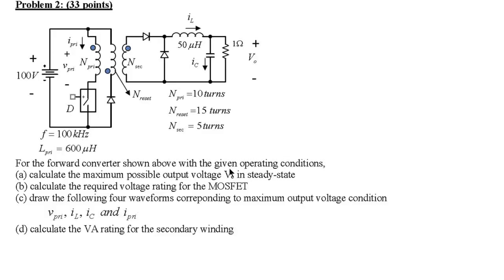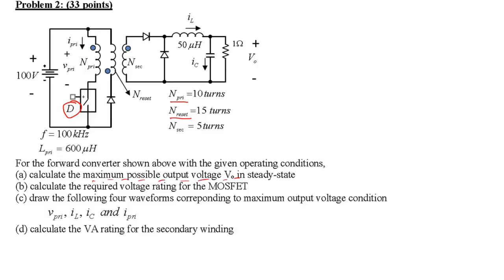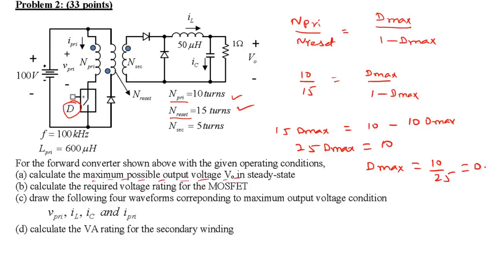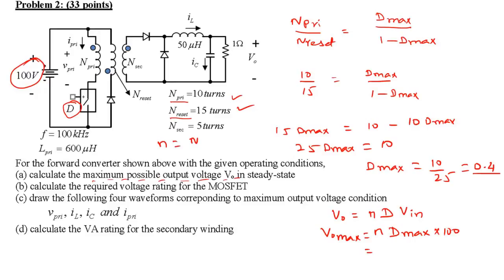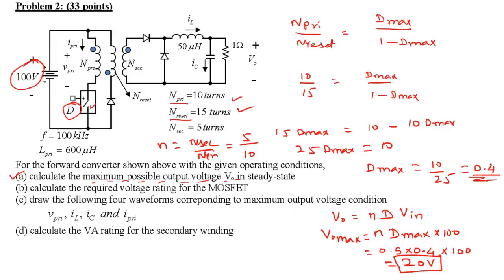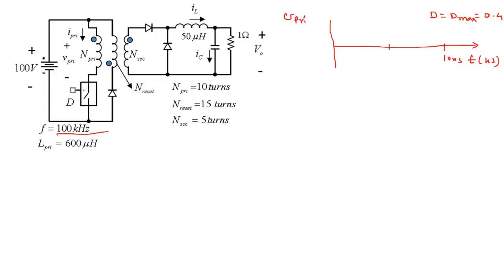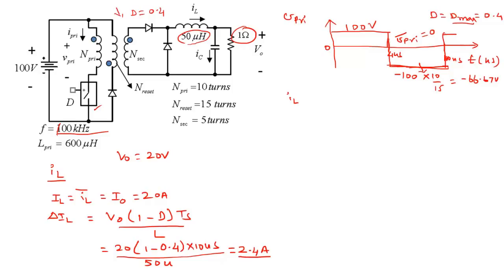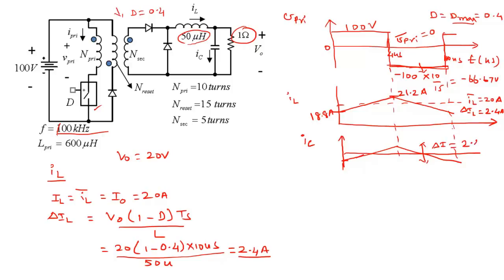midtem2 F16 p2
Solutions to 472/591 midterm exam 2 Fall 2016